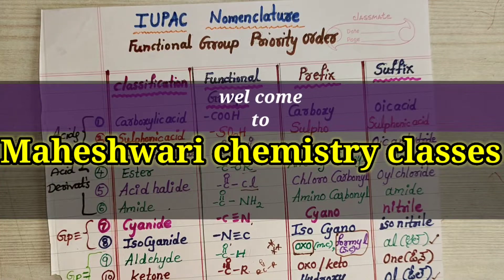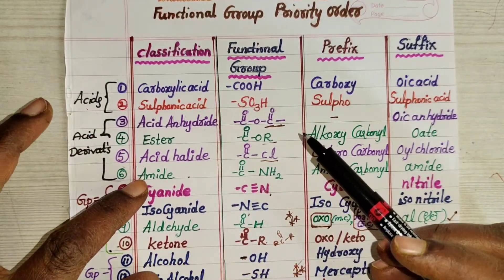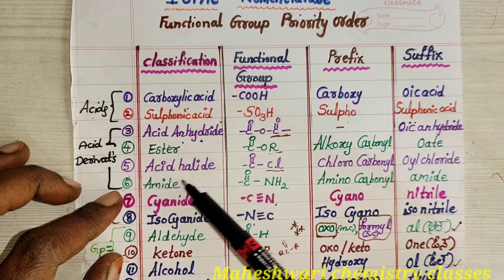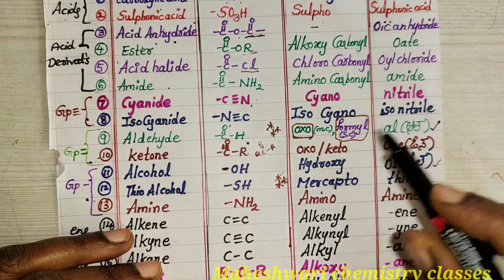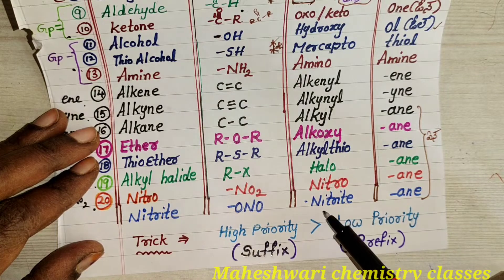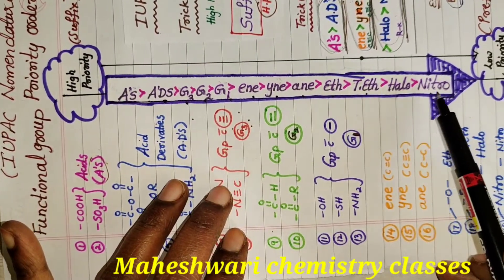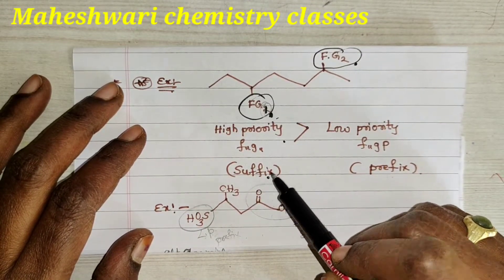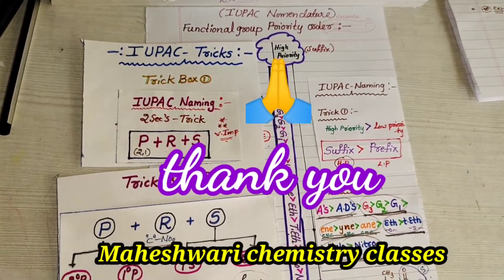Trick to Remember functional group priority order 🥳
here i explained functional group priority order
 it will helpful for IUPAC nomenclature